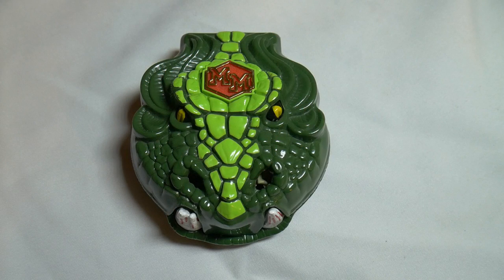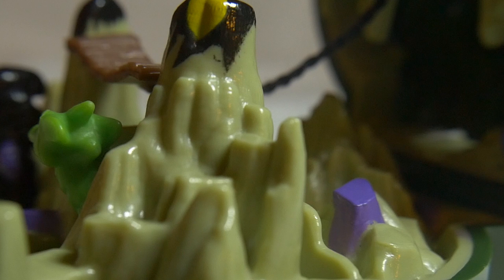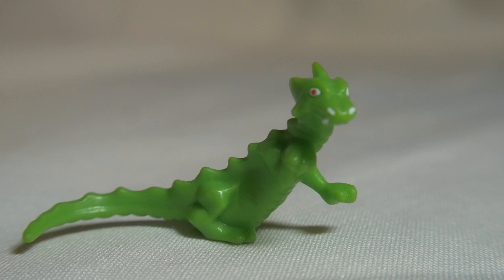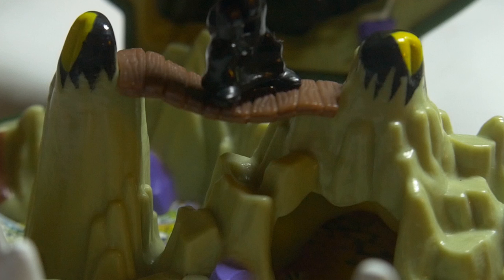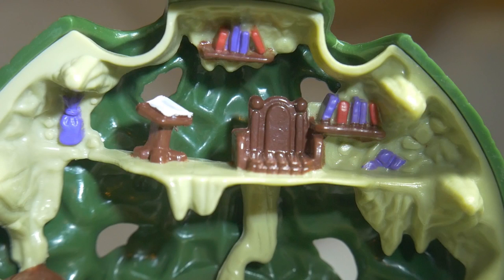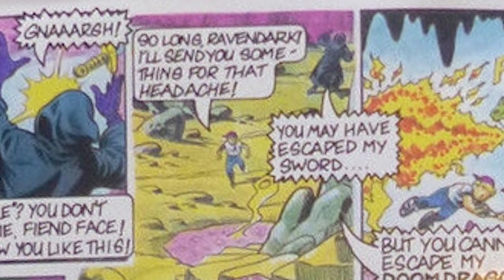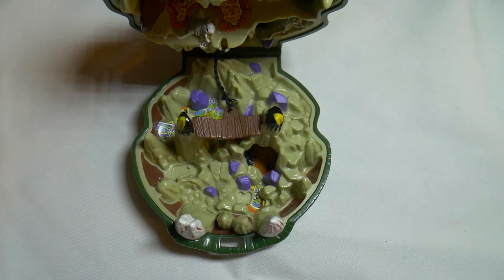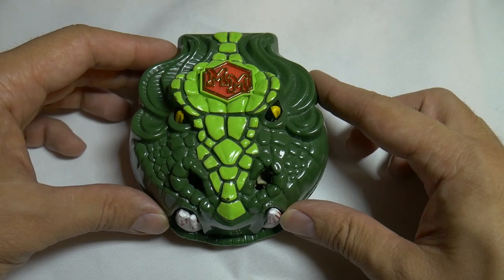Mighty Max Doom Zone reviews: 2 DOOM DRAGON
I review another Product in the Mighty Max Doom Zone series, this is the Doom Dragon. Its a Dragon oriented one set inside a Cavern, was a popular one with the fans back in the day.